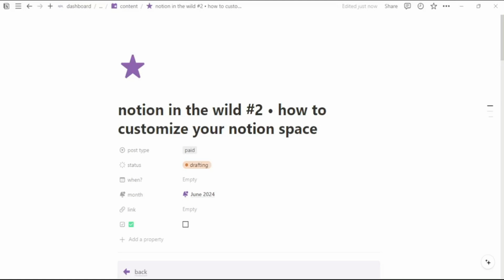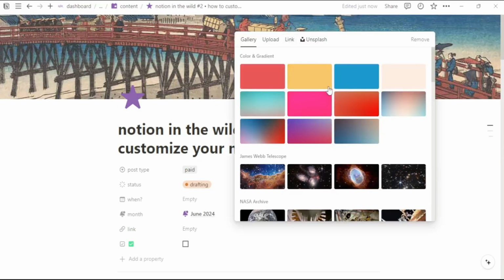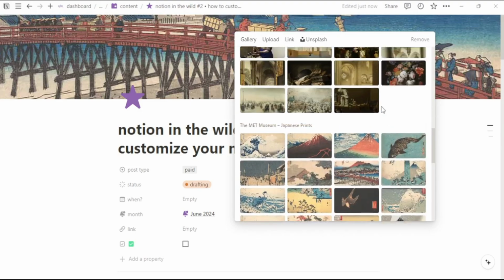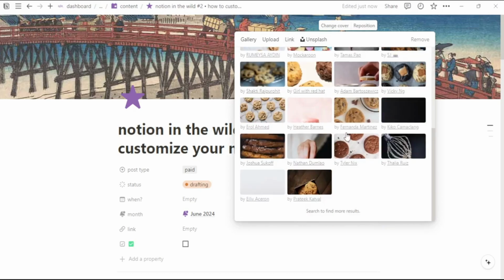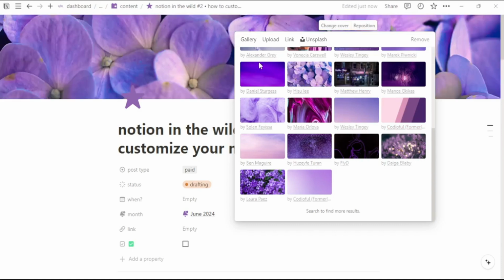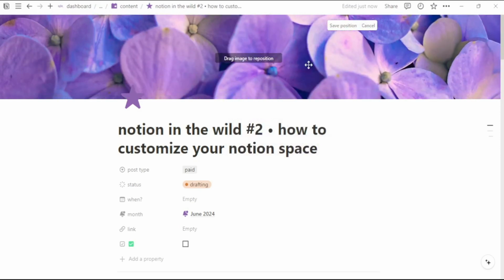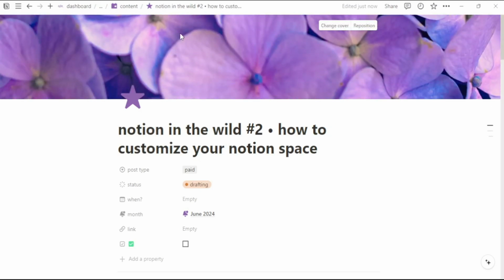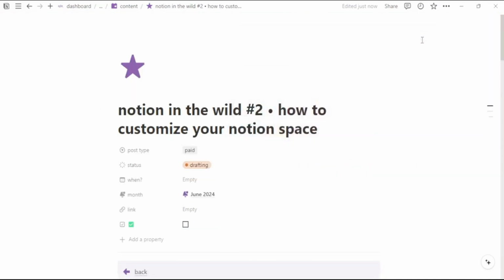how to customize your Notion page with page covers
Customizing your Notion space doesn't have to be complicated. In fact, it isn't!

This video was made as part of my Notion in the Wild series, where I break down how to build Notion spaces I see online. This series, and more in depth Notion tutorials, is available only to my membership 🔒

💜related Notion content
➜ in depth, exclusive Notion content • [membership]
➜ beginner habit tracker • [notion template]

💜about me
Hey bestie! 👋🏾 I'm Sue-Jan, a Notion coach making Notion simple and ✨sparkly✨ for neurodivergent beings

Learn how to use Notion with me in a way that works with your unique brain • [service]

💜support me
small ways you can show your appreciation for my work 💜
➜ buy me a tea (so that I can refuel my creative juices) •
➜ send a gift (and support my remote work life as a neurodivergent being) •

intro 00:00
ways you can add a cover page 00:18
add a cover page from Unsplash 00:23
reposition your cover page 00:33
remove your cover page 00:50